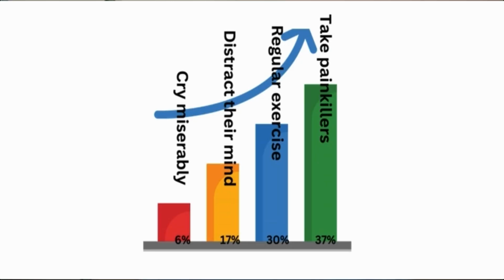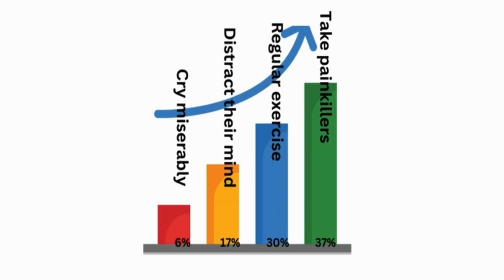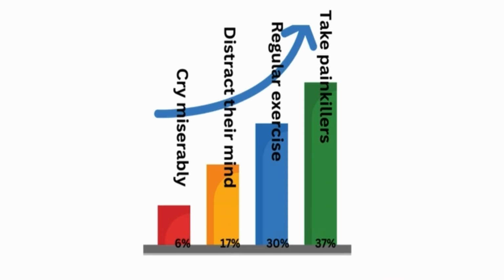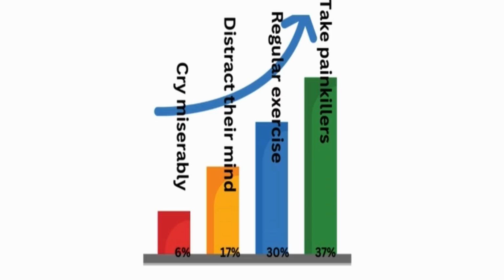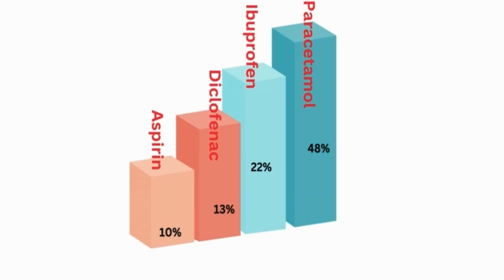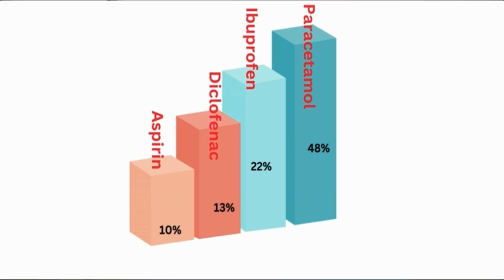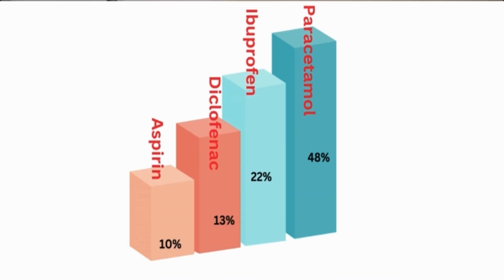Continuation on NSAIDS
Welcome to MedEd! In this video, we explore the crucial differences between steroidal and non-steroidal medications, with an in-depth look at NSAIDs. Learn how to manage these medications effectively, understand their side effects, and discover who can and cannot take them. We’ll also explain their mode of action to help you make informed decisions about your health.